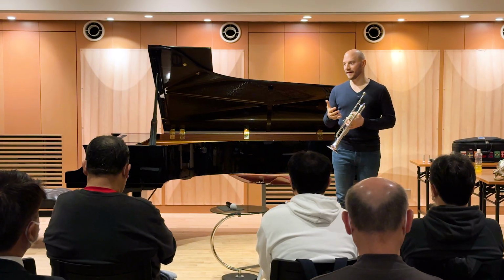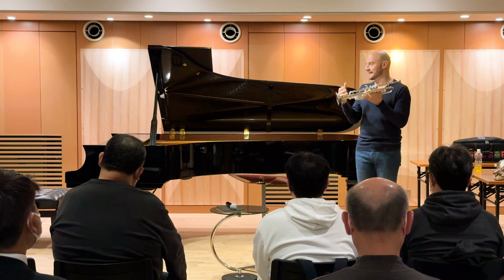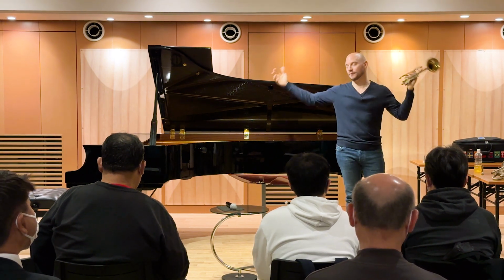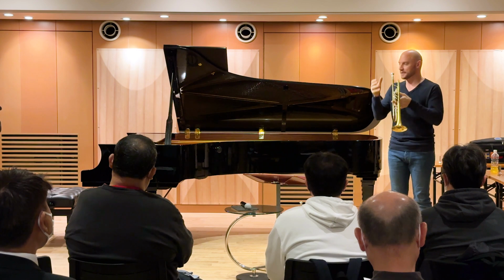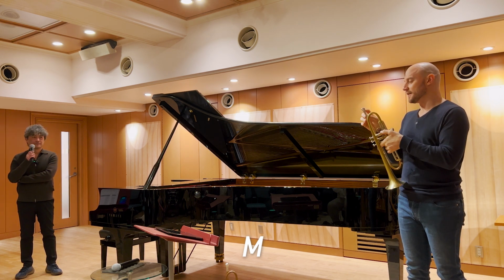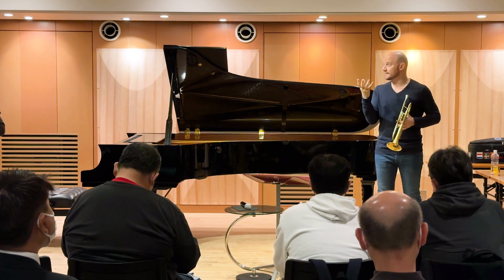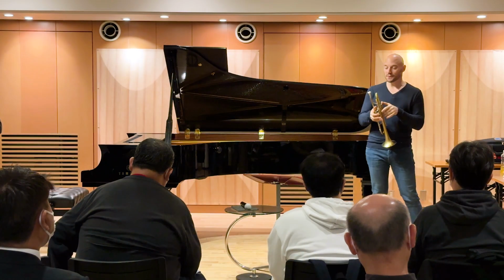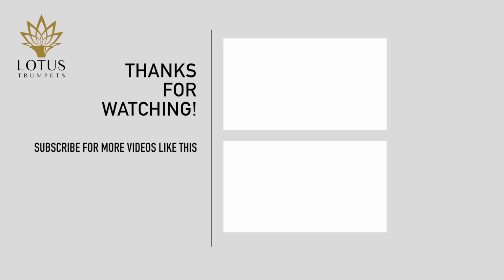LOTUS Demonstration in Japan - arranged by @Okubo Kangakki/TC Gakki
Here is a longer video of a LOTUS demonstration by Adam, recorded in Osaka, Japan in collaboration with @TC Gakki.

Lots of good value in here.